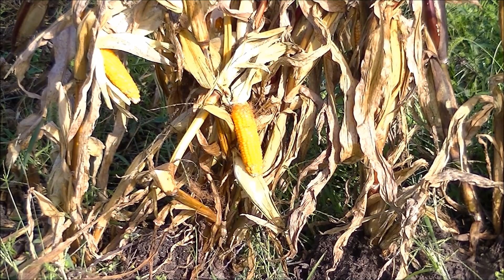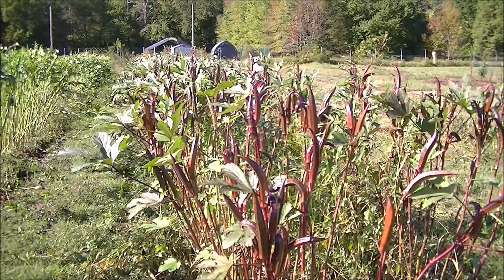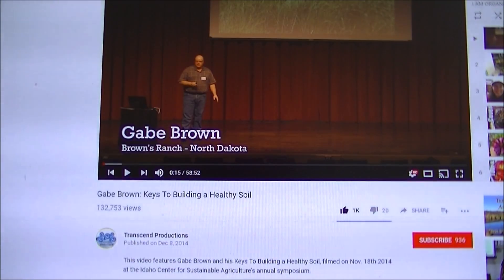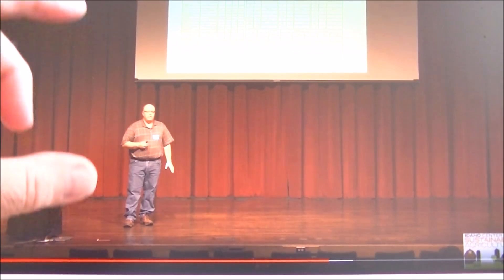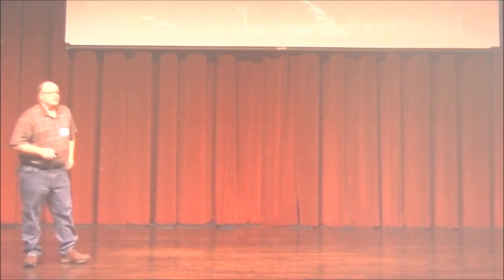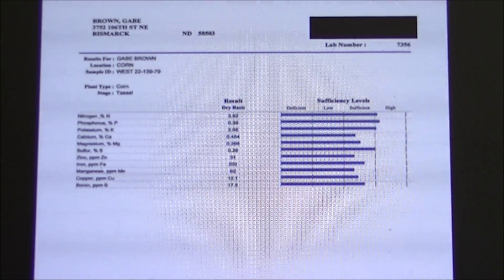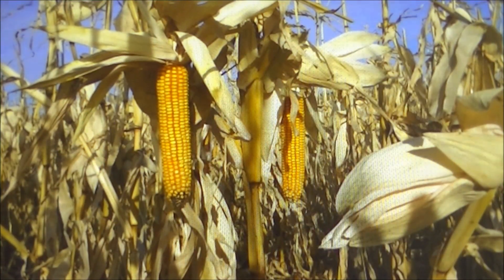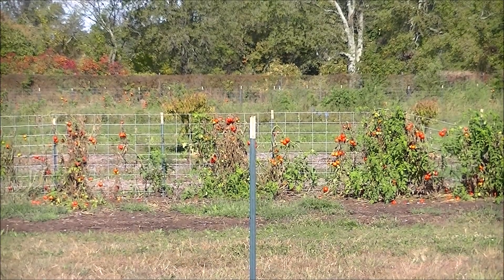HOW & WHY Plants Build ( Grow ) the BEST SOIL in Vegetable Gardens for beginners Series 101. Part 4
Nitrogen used..HOW & WHY Plants Build ( Grow ) the BEST  Healthy SOIL in No Till Vegetable Gardening for beginners Series 101. Part 2. Deep mulch gardening. How to remineralize soil using the nitrogen cycle & composting leaves.